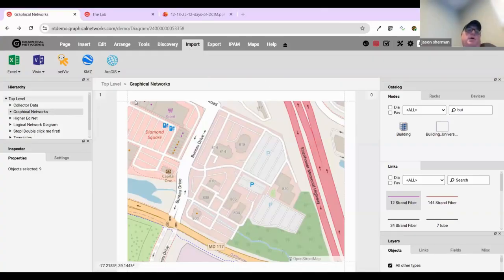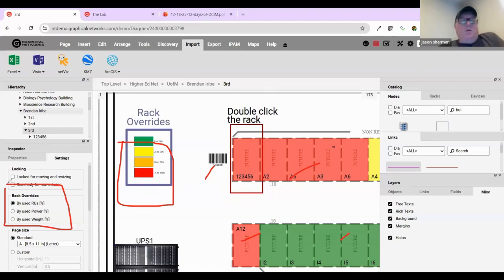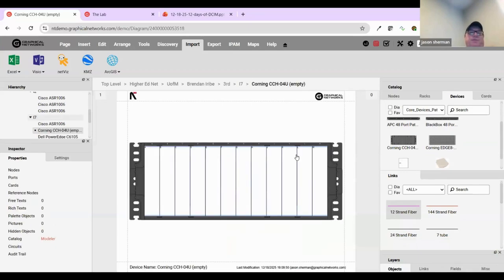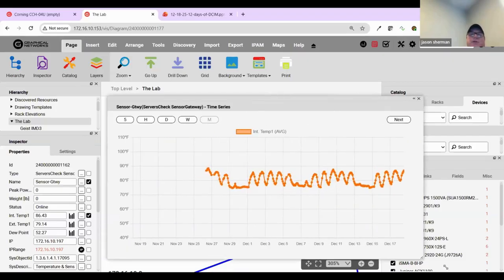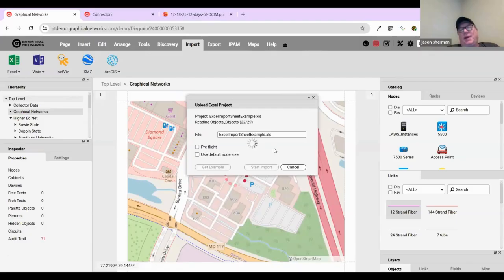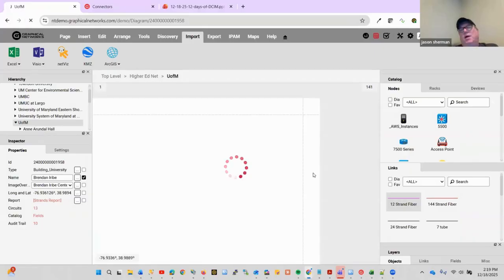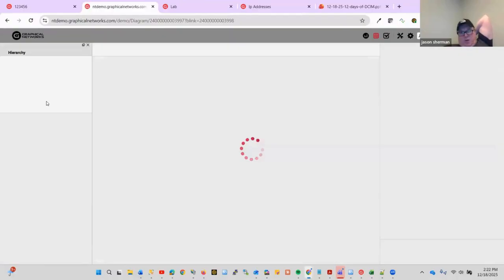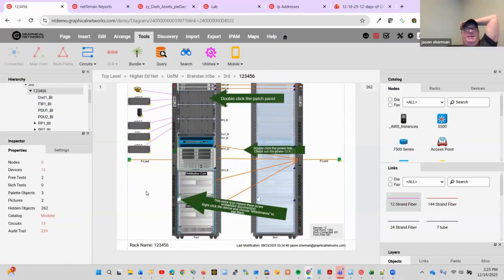12 Days of DCIM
In this session, Jason Sherman (Director of Customer Support, Graphical Networks) walks through practical ways teams use netTerrain DCIM to document and manage data center infrastructure without the usual spreadsheet chaos. You’ll see how rack visualization supports real capacity planning (space, power, and weight), how monitoring + alerts can help you catch issues before they become incidents, and how you can bring data in fast—especially via Excel imports and SNMP discovery. We also touch on integrating with common tools like SolarWinds and why connectors matter when you’re trying to keep data current.

What you’ll learn:

Rack layouts, reservations, and capacity planning (space / power / weight)

Monitoring key values (ex: temperature, power/amps) + notifications (email/SMS)

SNMP discovery basics and what data you can pull in

Excel import workflow for nodes/links and mapping fields

Quick notes on integrations/connectors (including SolarWinds) + cloud vs self-hosted options